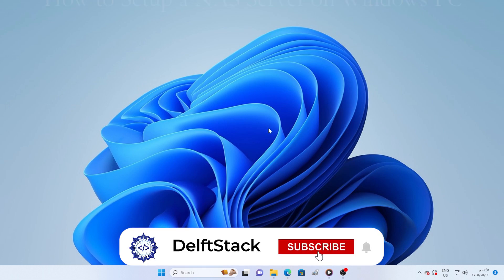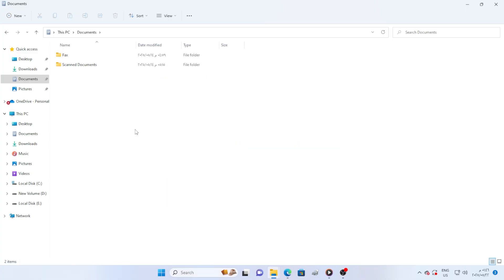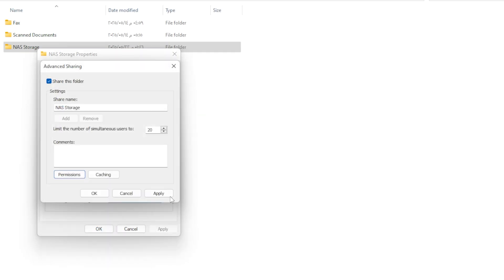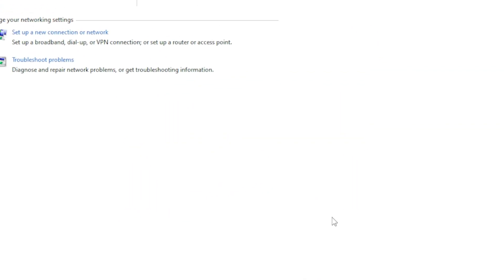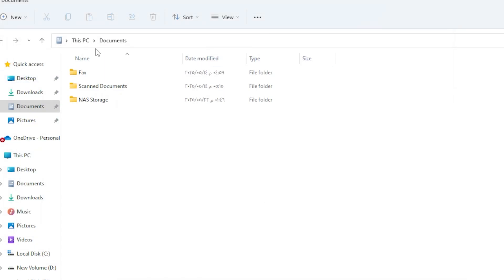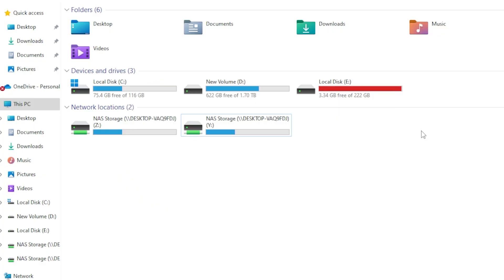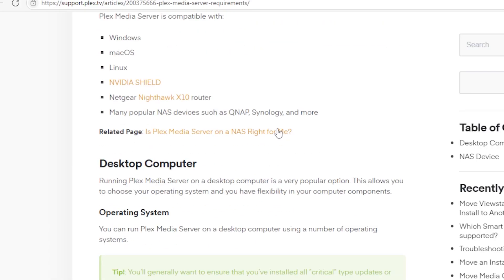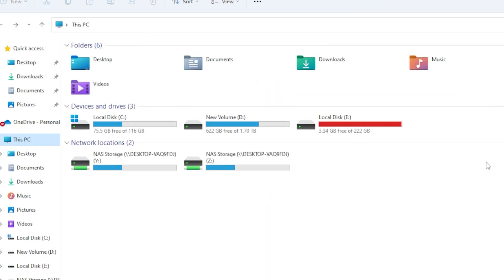How to Turn Your Windows PC into a NAS Server (Step-by-Step Guide) | No Extra Hardware Needed!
Ever wanted your own private cloud at home? 🌐 In this easy-to-follow tutorial, I’ll show you how to set up a NAS (Network Attached Storage) server on your Windows PC — using only free tools and built-in Windows features.

🎯 What You’ll Learn in This Video:
✔️ What is a NAS server and why you might need one
✔️ How to create a shared folder on your Windows PC
✔️ Setting correct sharing permissions for secure access
✔️ Adjusting network settings for file sharing
✔️ Accessing your NAS from another device on the same network
✔️ Mapping a network drive for convenience
✔️ Remote access basics (port forwarding & security tips)
✔️ Bonus tools: FreeFileSync, Syncthing & Plex Media Server
✔️ Troubleshooting common NAS issues

💡 Why Use Your Windows PC as a NAS?
You don’t need to buy expensive devices or techy server equipment. If you have an old laptop or desktop lying around, you can repurpose it as a powerful and efficient NAS. Save money 💰, take control of your files 🗂️, and enjoy the convenience of home-based cloud storage.

🛠 Tools & Features Highlighted:
• Windows File Sharing
• Network Discovery & Advanced Sharing Settings
• Command Prompt (IP lookup)
• Plex Media Server (for streaming movies & music)
• BitLocker & SMB Direct (for Pro users)

📌 Timestamps:
00:00 – Intro & Overview
00:27 – What is a NAS Server?
01:00 – Creating the Shared Folder
01:50 – Configuring Network Settings
02:30 – Accessing from Another Device
03:00 – Mapping a Network Drive
03:45 – Setting Up Remote Access
04:30 – Free Tools to Enhance Your NAS
05:30 – Troubleshooting Tips

🔐 Important Notes:
⚠️ If you plan to access your NAS over the internet, please understand the security risks. Make sure to use strong passwords, consider a VPN, and avoid opening unsafe ports without proper precautions.

📲 Want More Practical Tech Tips?
I'm here to help you make tech work for you — not the other way around.